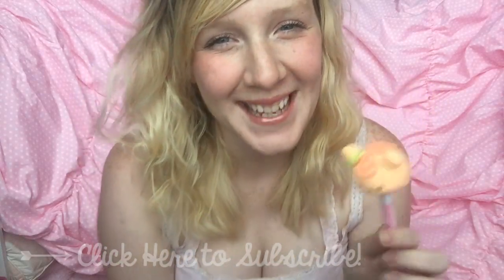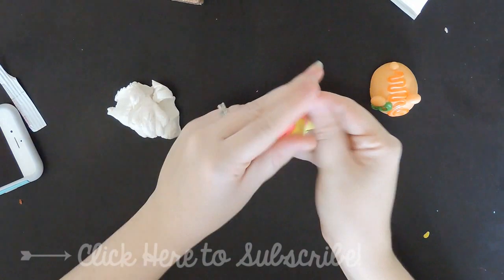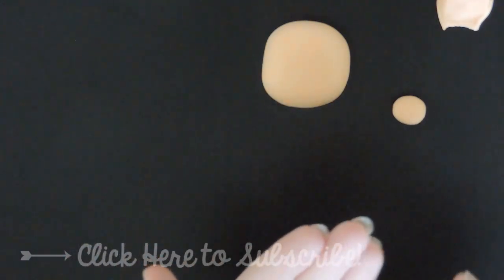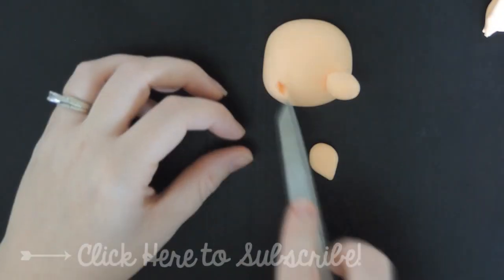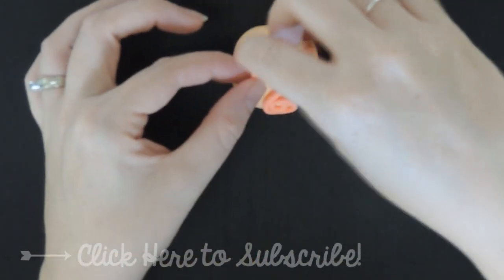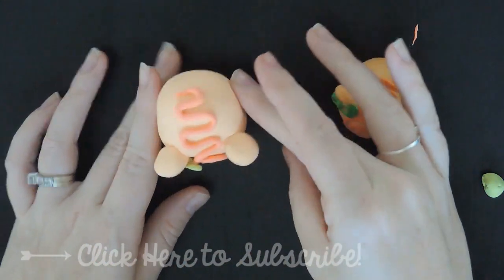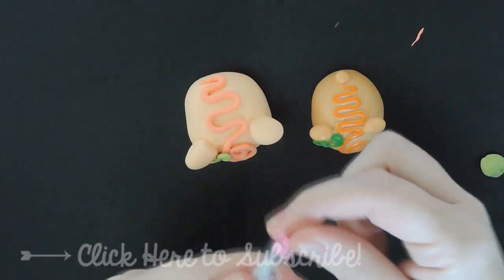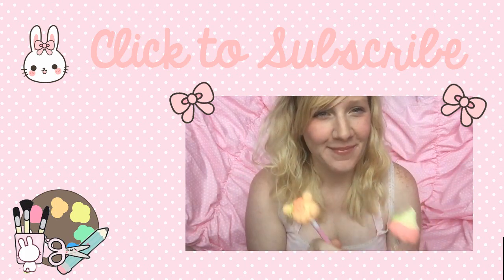DIY Num Nom Pencil Toppers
DIY cute pencil toppers for school! Make these adorable num nom pencil toppers today!